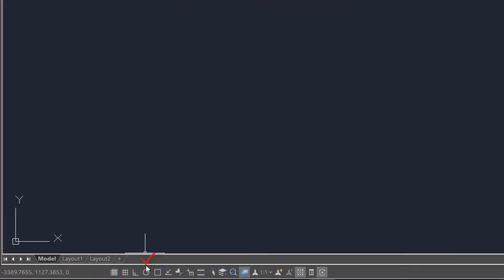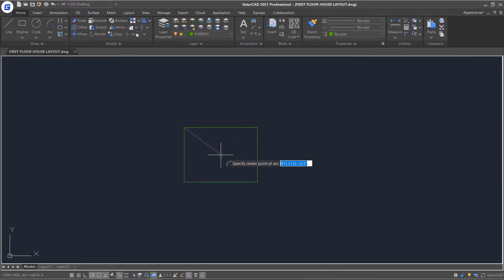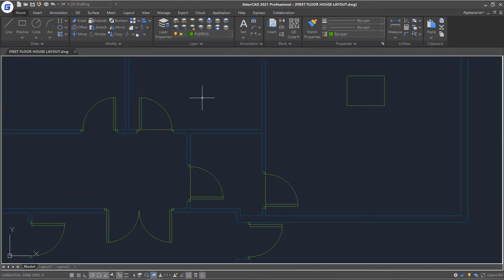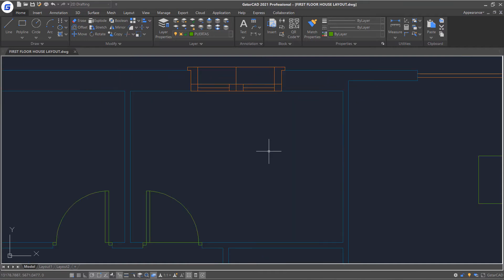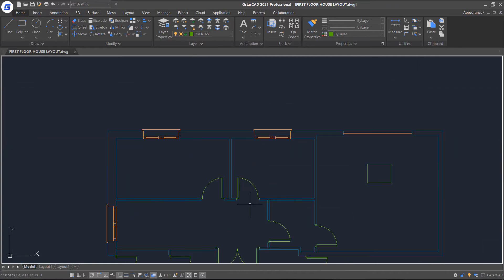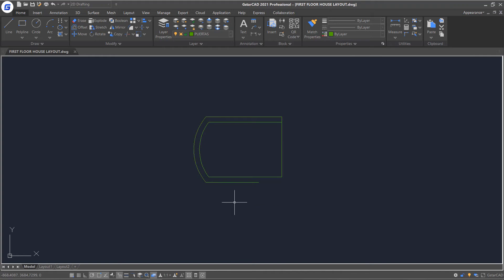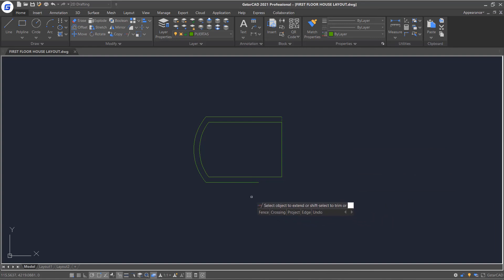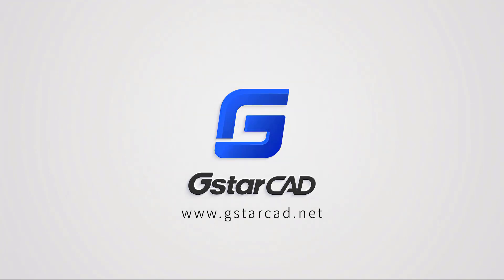GstarCAD Beginner Tutorial- Modify tools: Trim and Extend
You can easily modify the size, shape, and location of objects. You can either, enter a command first and then select the objects to modify, or you can select the objects first and then enter a command to modify them.
Hi, this is our beginner tutorials of GstarCAD. We will update it periodically.